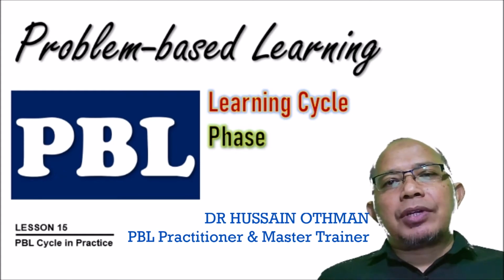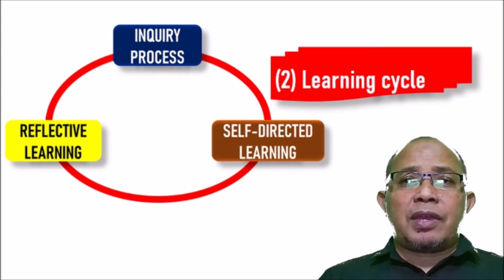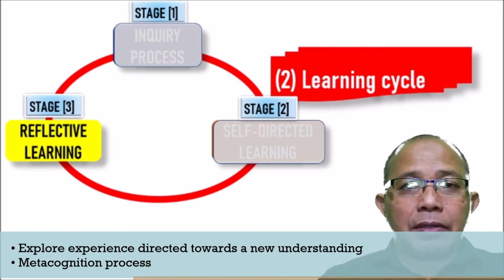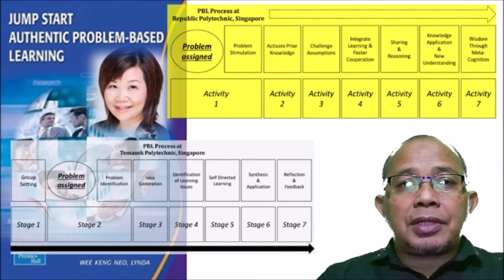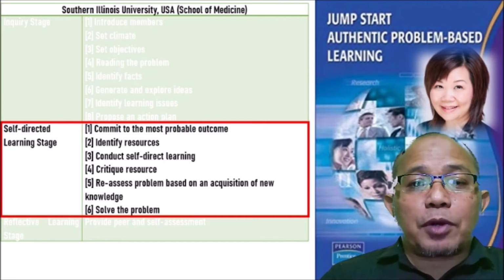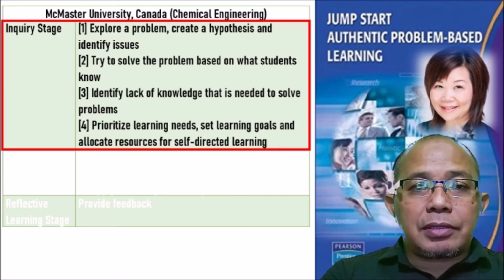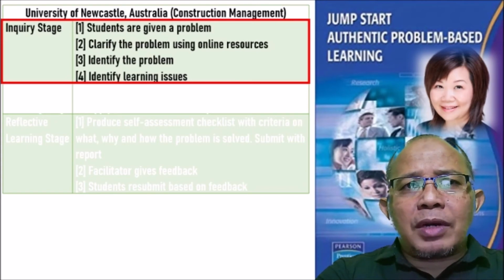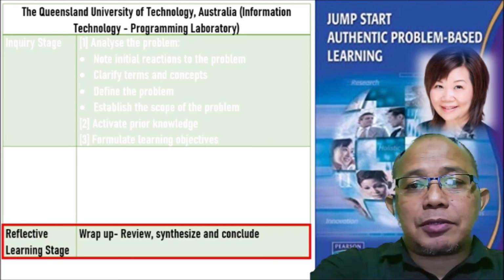Problem based Learning - Lesson 15